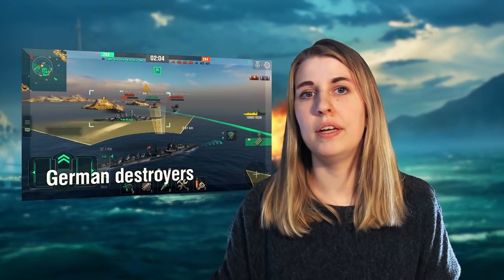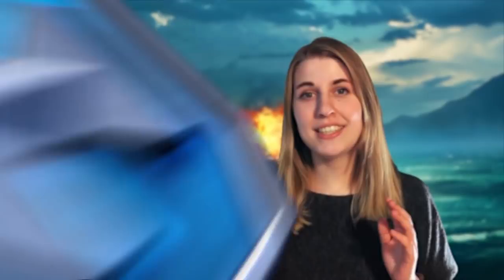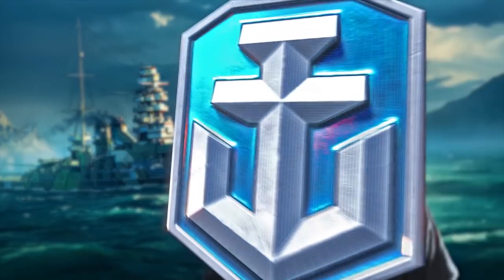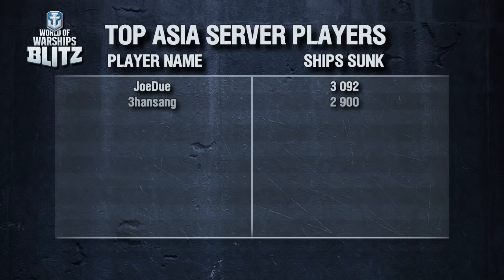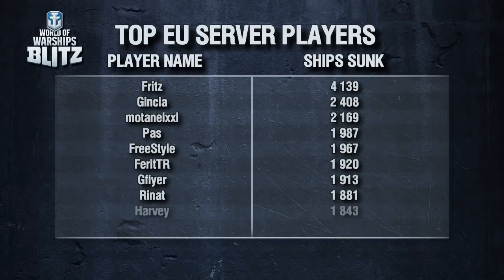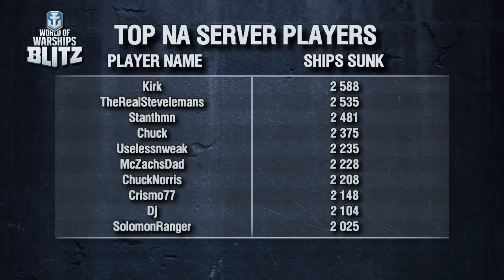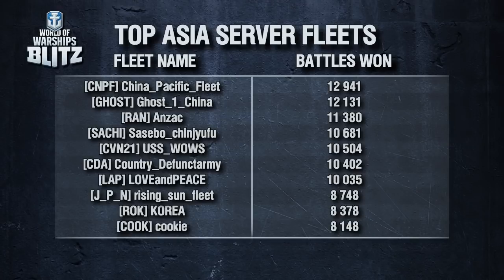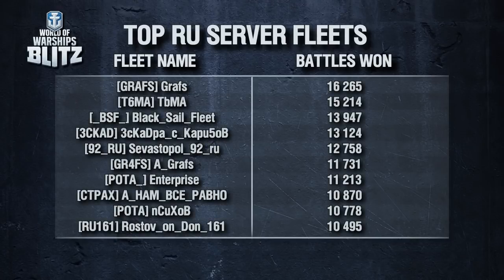Ship Hits the Fan: Mutsu, German Destroyers & Rental Ships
Who topped the leaderboards? How are you getting on with German destroyers? Enya's here to fill in the details. It's Ship Hits the Fan!